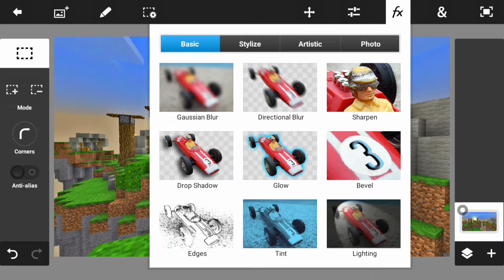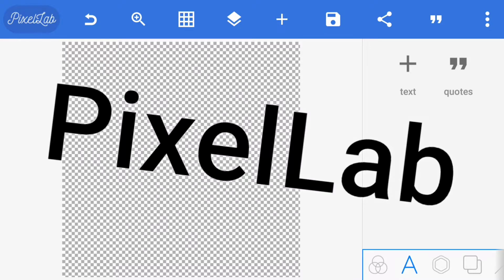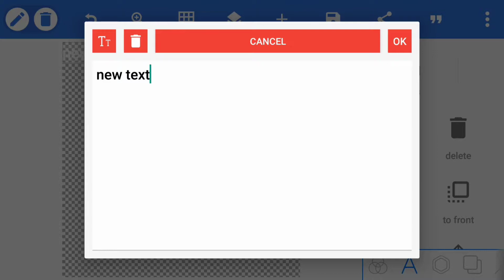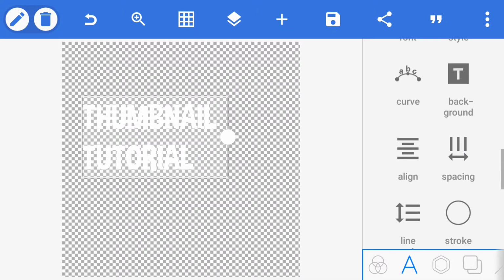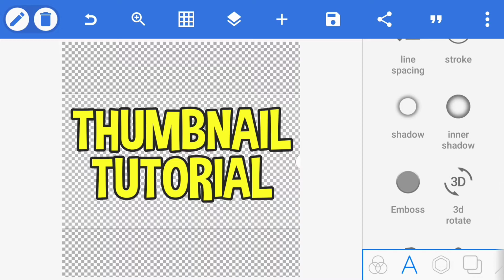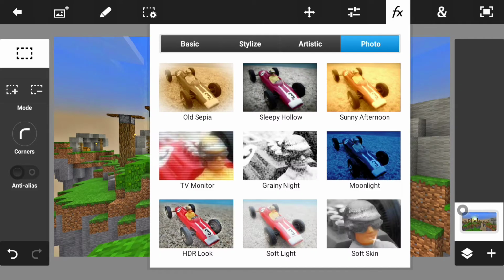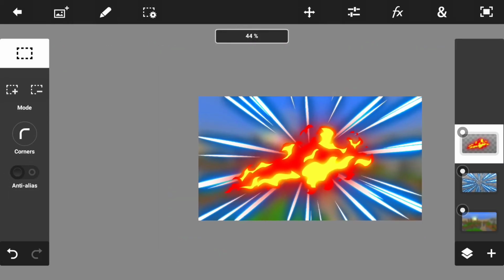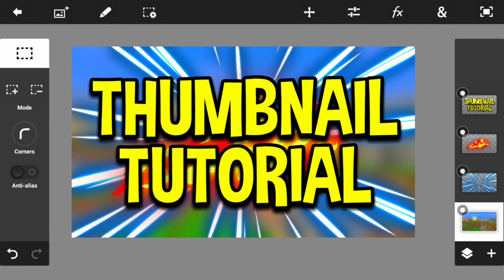How To Make Thumbnails Like Me! - Thumbnail Tutorial (Android)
If you have ever wanted to make thumbnails like me, this video will teach you how! I hope you found it helpful!

.and many more haha

OTHER CHANNELS

►Channel Bio: Hello, I am ArepaPlayz better known as Gabe! I upload Minecraft PE content for you guys to enjoy! I am a 15 year old YouTuber who does it to ENTERTAIN!

- ArepaPlayz